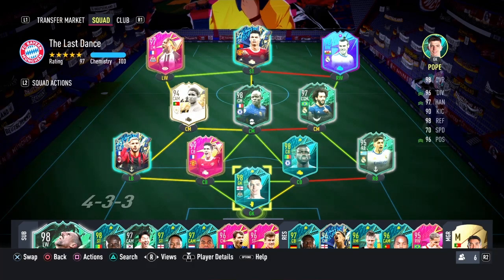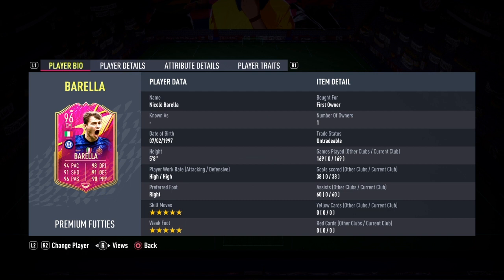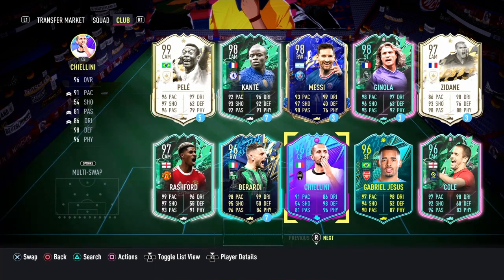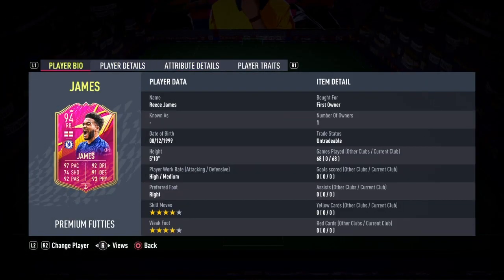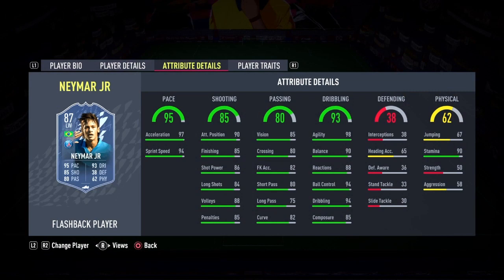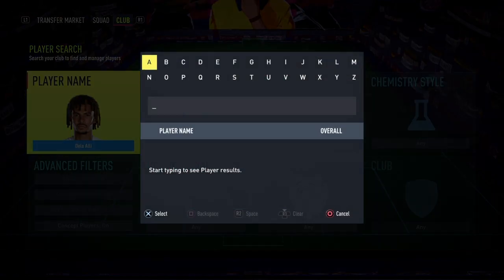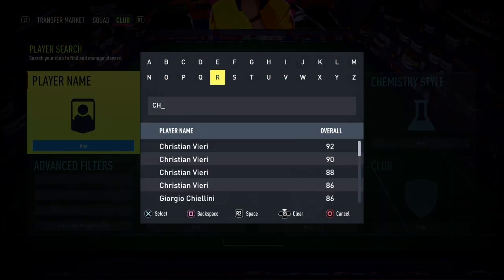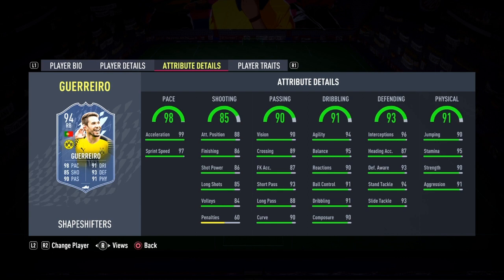Retro Fifa 22 club tour